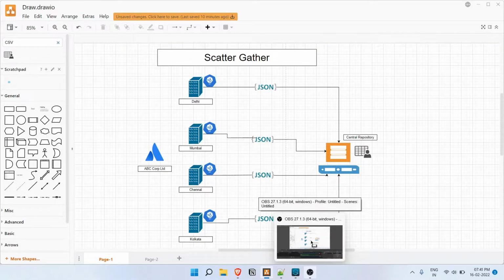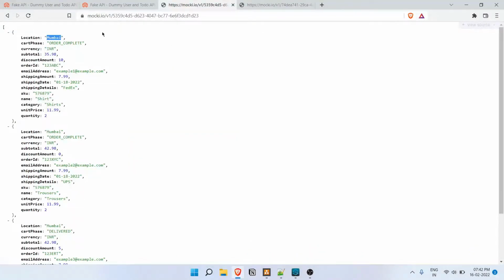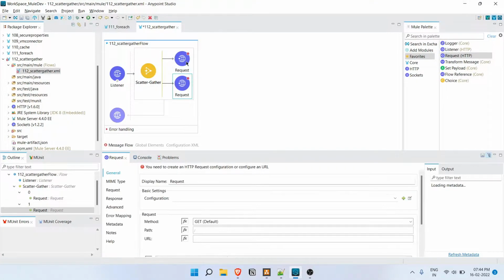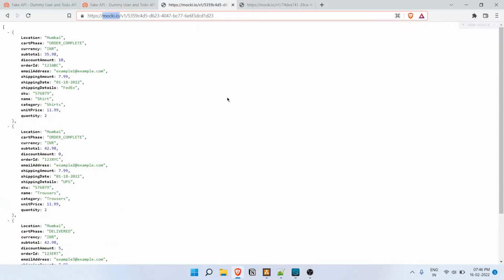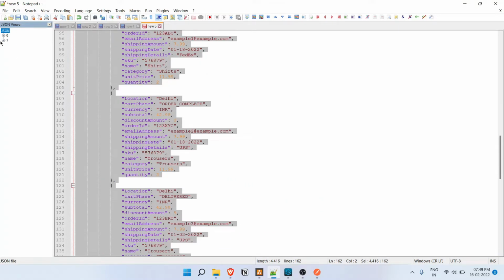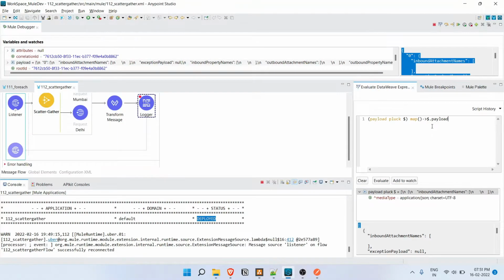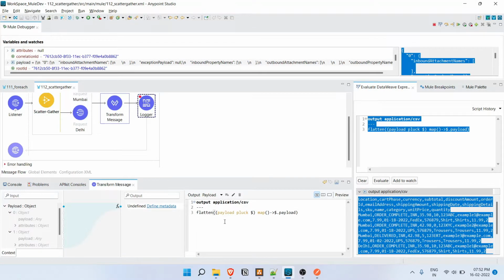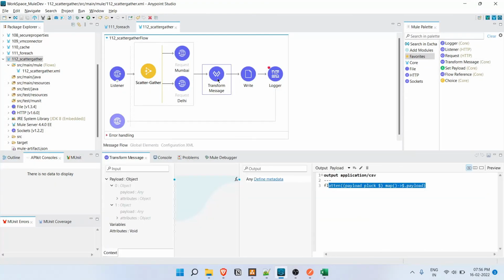Session 12 || Scatter Gather in Mule 4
Hi Folks,

This video is about Scatter Gather in Mule 4

Happy Learning !!